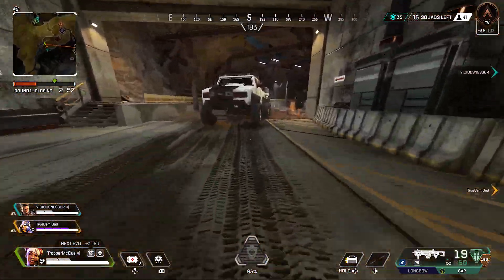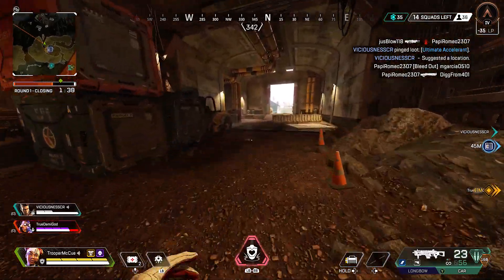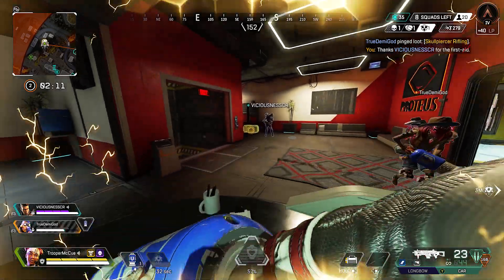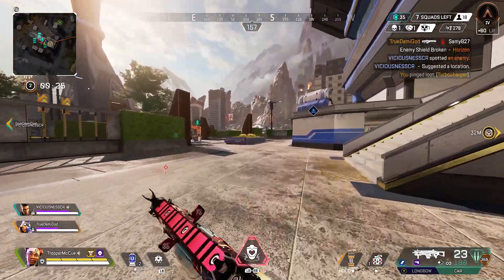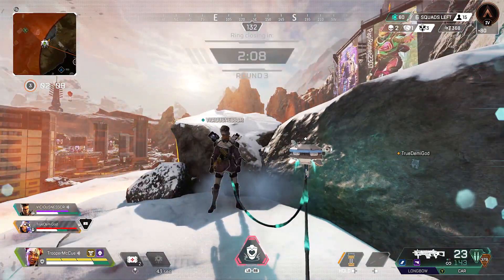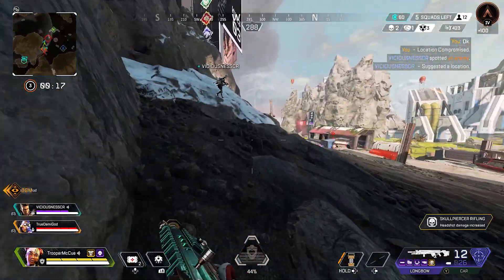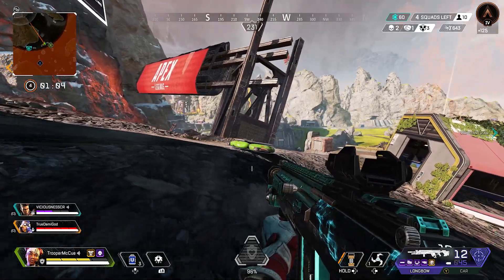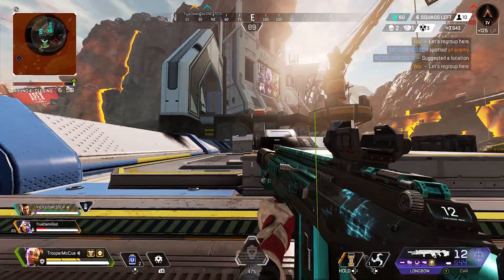Apex Legends - Ranked Leagues - Season 17 / Arsenal - Trios - [3rd Place with 2 of 6 Squad Kills]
In this Apex Legends clip, I play as Lifeline alongside two random squadmates in some Season 17 / Arsenal Trios on World's Edge. We fight our way down to 3rd place. I finish with 2 of our 6 squad kills.

Kills - 2
Assists - 1
Knocks - 2
Damage - 673
Revives - 1
Respawns - 0